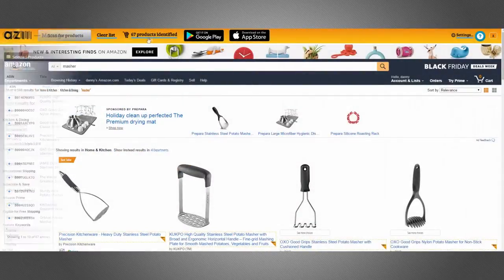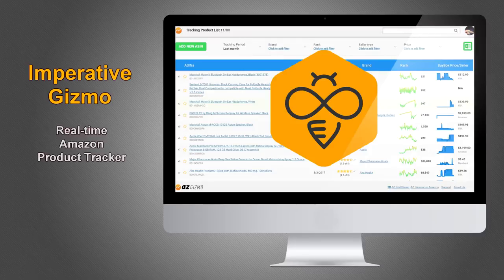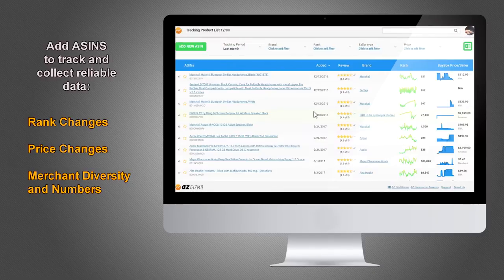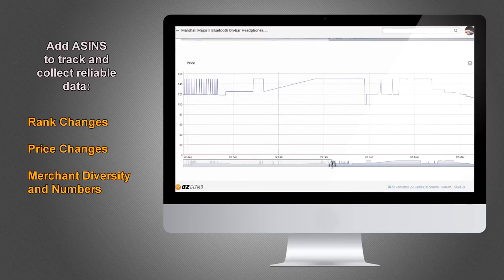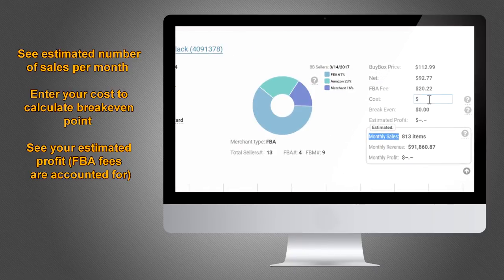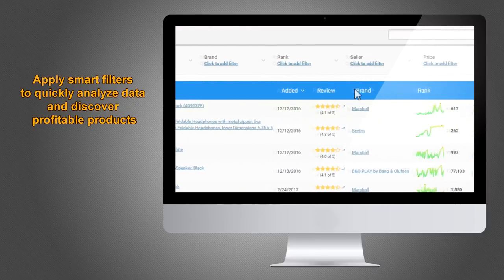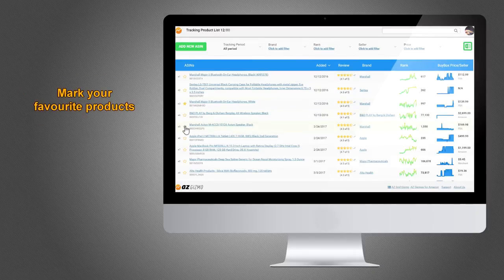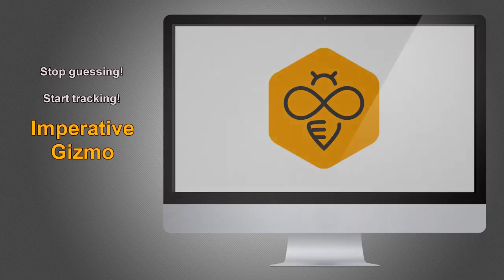Imperative Gizmo - Amazon Product Tracker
Introducing AZ Imperative Gizmo!
Real-time Amazon Product Tracker

Add ASINS to track
and
collect reliable data:
Rank Changes
Price Changes
Merchant Types and Changes

See estimated sales and estimated profit

Apply smart filters to quickly analyze data
and discover profitable products